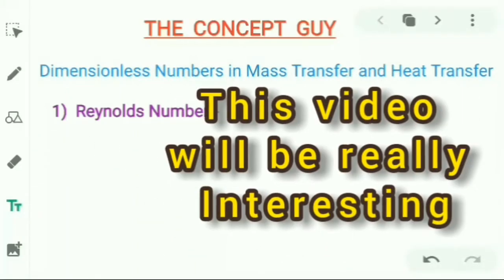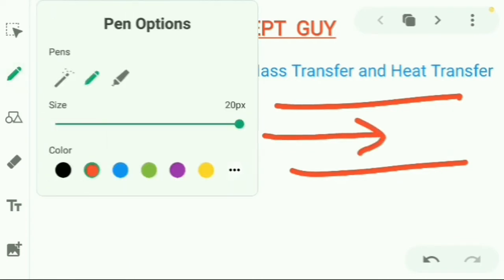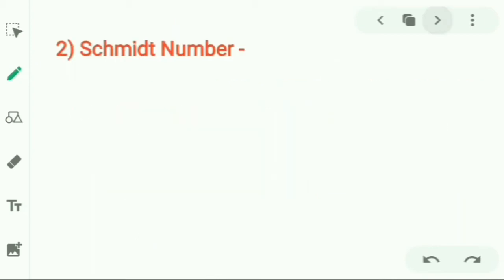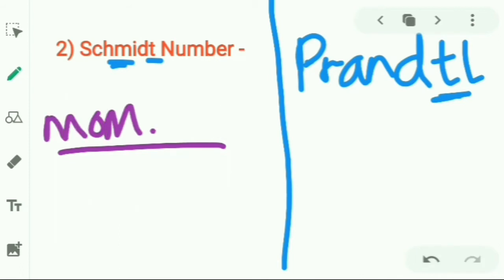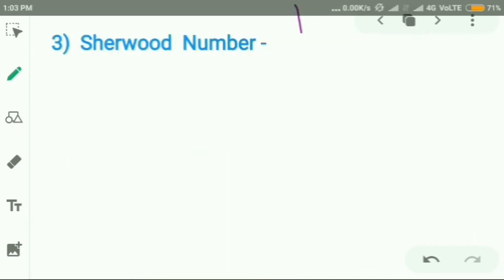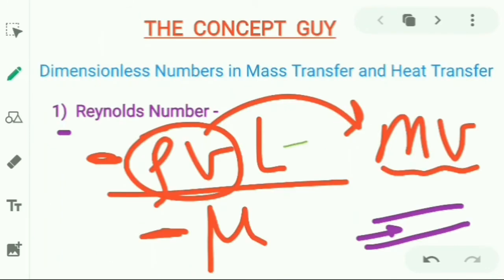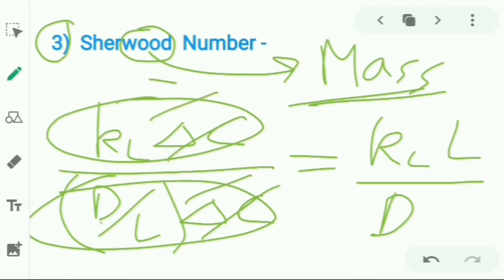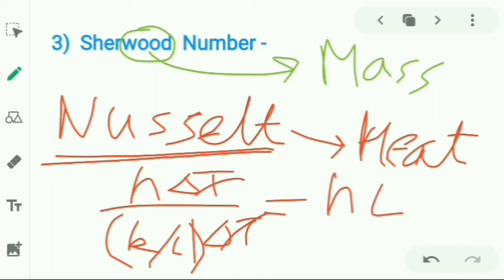Memory Tricks | Mass Transfer & Heat Transfer | gate chemical engineering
Problem in remembering the various Dimensionless Numbers in Mass Transfer and Heat Transfer ?

Watch the video and ease out . Take a chill pill and let's memorize with FUN.